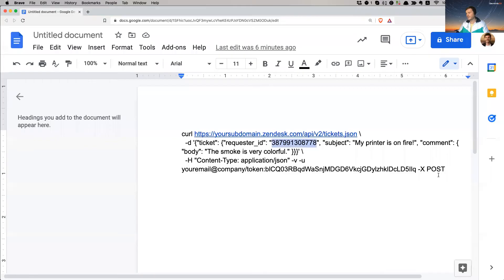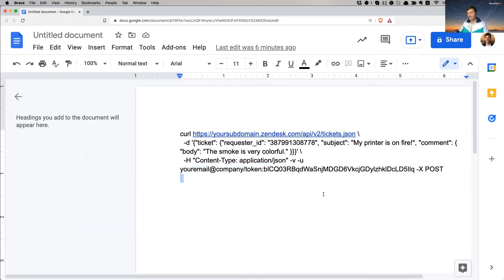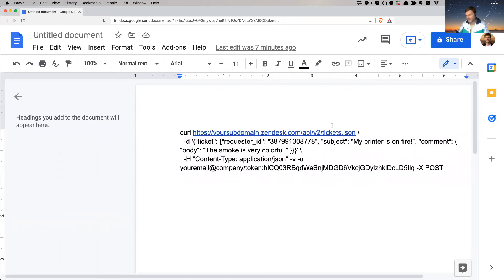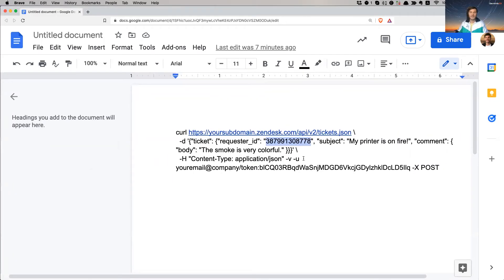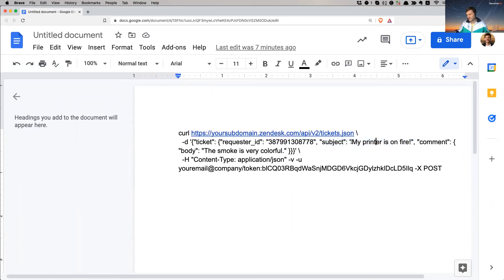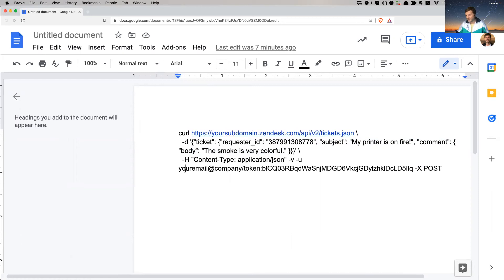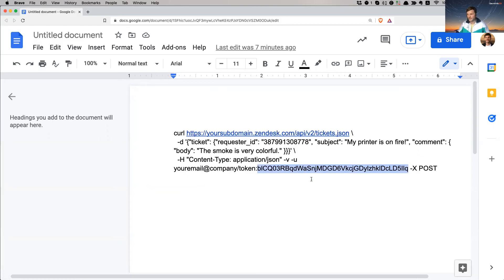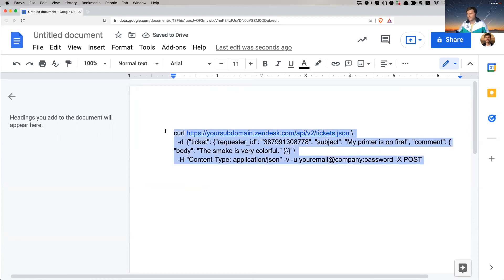Zendesk - Why SLAs don't show up for API created tickets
As the title suggests, today we are looking into something very specific and geeky: namely why if a ticket is being created via the API and an agent is a requester, why SLAs don't get applied to those tickets.

  -d '{"ticket": {"requester_id": "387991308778", "subject": "My printer is on fire!", "comment": { "body": "The smoke is very colorful." }}}' \
  -H "Content-Type: application/json" -v -u youremail@company:password -X POST